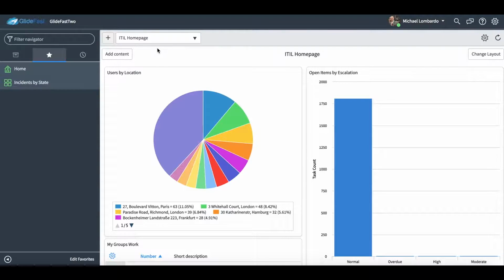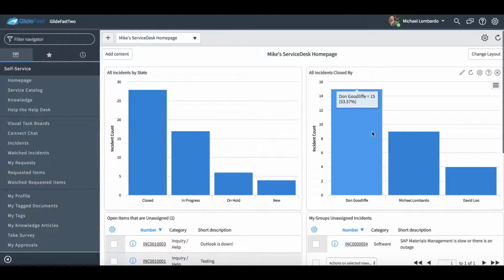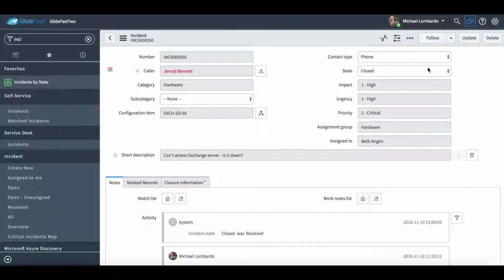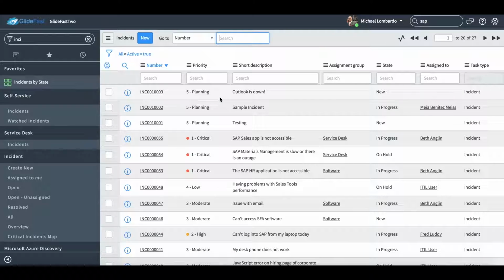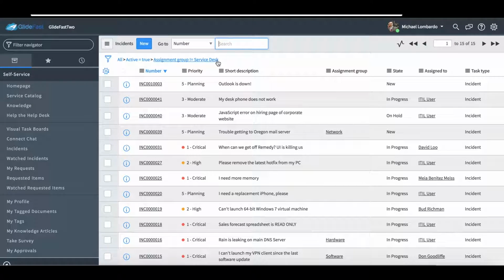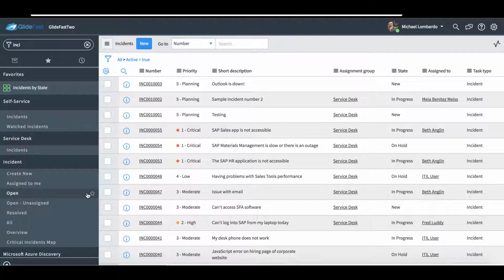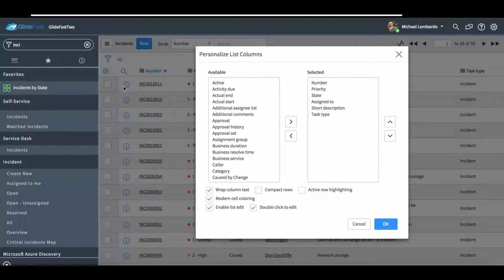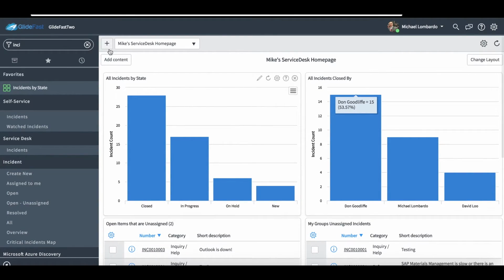ServiceNow Overview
A brief overview of servicenow.